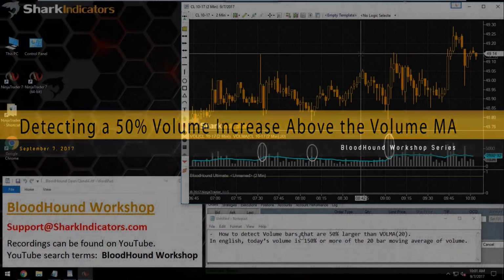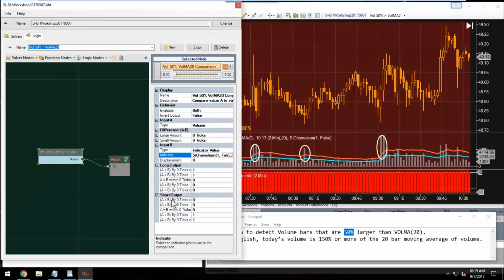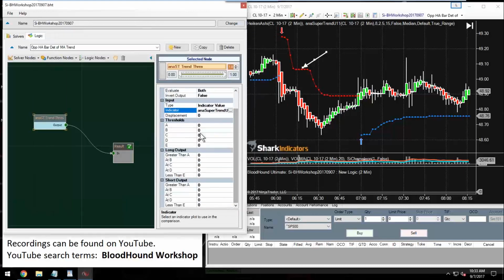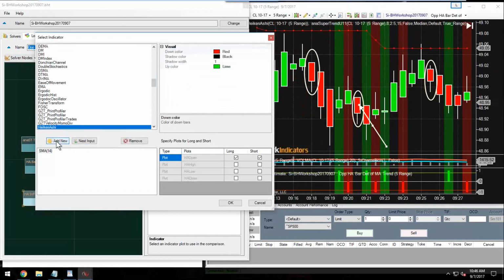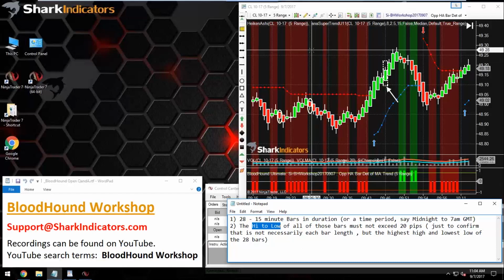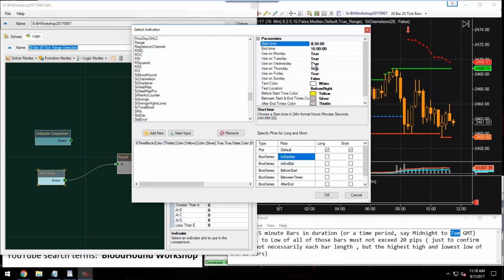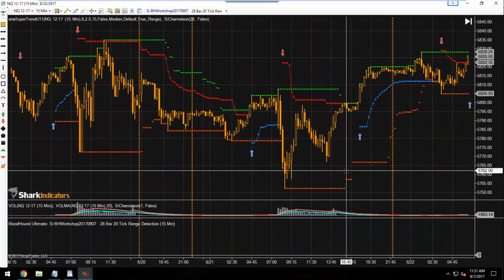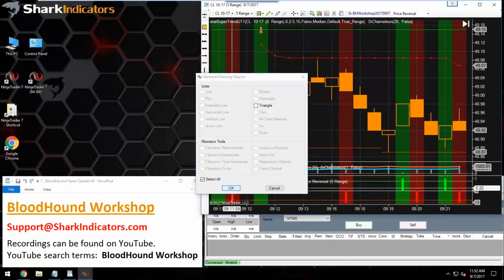BloodHound Workshop - Detecting a 50% Volume Increase Above the Volume MA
BloodHound Template

0:00:00 - How to detect a 50% volume increase above the 20 period volume MA (VolMA).  This finds volume spikes above the averaged volume.  We use Chameleon to apply a 50% factor to the VolMA indicator, which then allows a Comparison solver to detect the volume spikes.

0:17:04 - How to detect Heiken Ashi(HA) bars in the opposite direction of a trend marking moving average(MA).  In this example we use the anaSuperTrend as the trending MA.  When the MA is trending up, all down HA bars are marked.

0:35:45 - This is a follow up to the previous topic.  This example marks the HA reversal bar in the direction of the MA.  When the MA is trending up, after a down HA bar, the reversal up HA bar is marked with a long signal, and vise-versa for a down trend.

0:47:35 - How to detect if the range between the low and high prices, of the last 28 bars, is less than 20 ticks/pips.  At first we detect if the range is greater than 20 ticks, and then later on create another Comparison solver to detect if the range is less than 20 ticks.  As an added option, we use the TimeBlock indicator to isolate the signal to a specific time of day (7:00am).

1:17:40 - Why some reversal bars may not be detected by the Inflection solver set to analyse price.